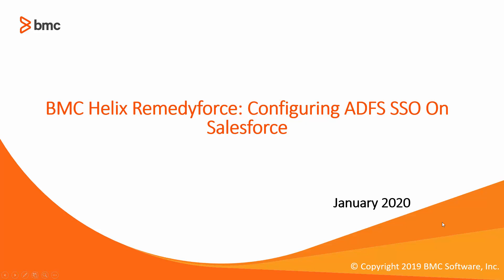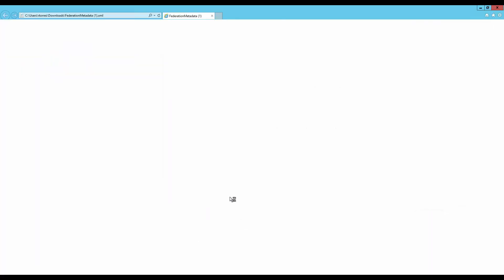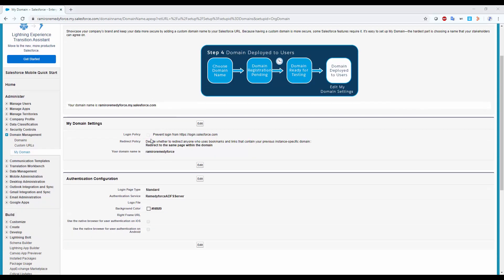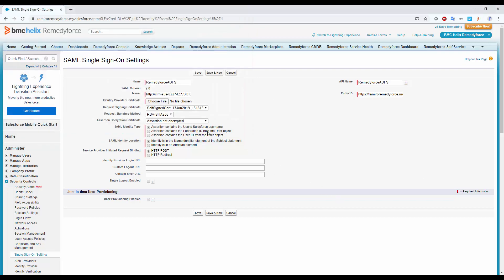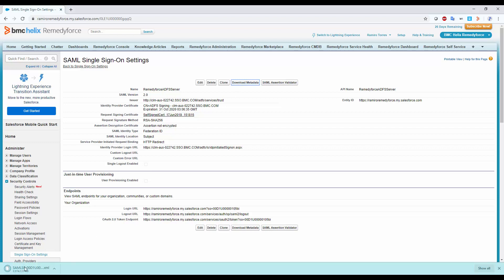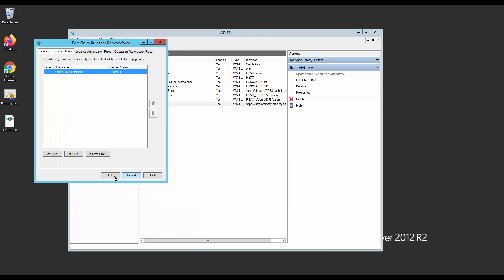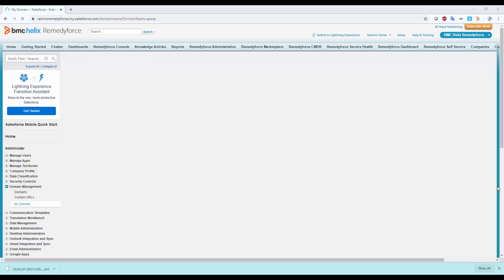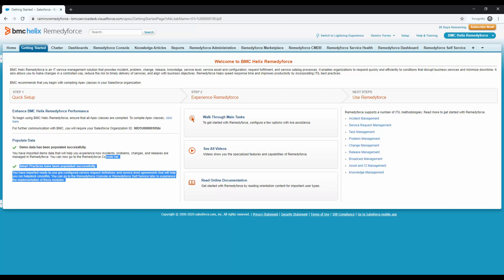BMC Helix Remedyforce: Configuring ADFS SSO on Salesforce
Salesforce Active Directory Integration with Single Sign On ADFS 2.0 Tested on Windows Server 2012 R2.